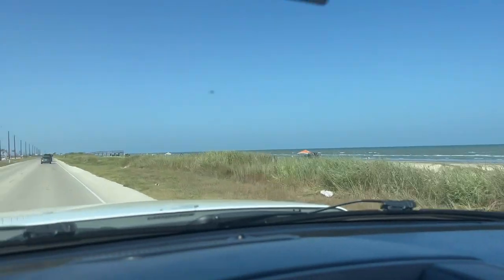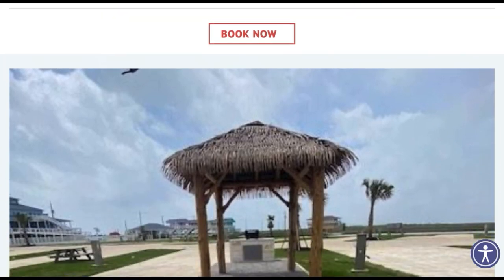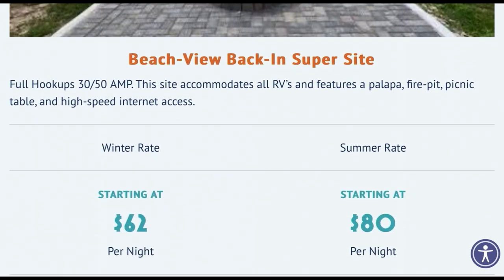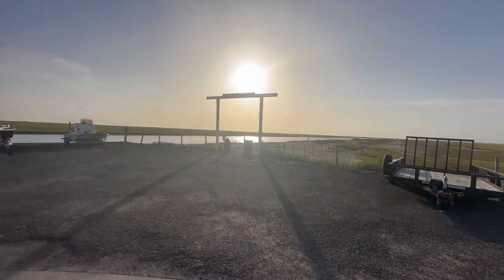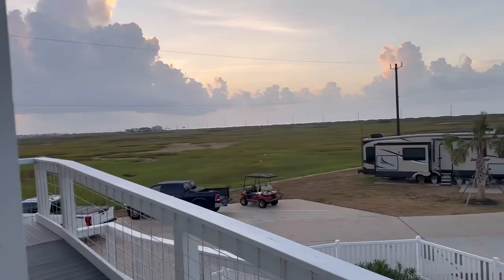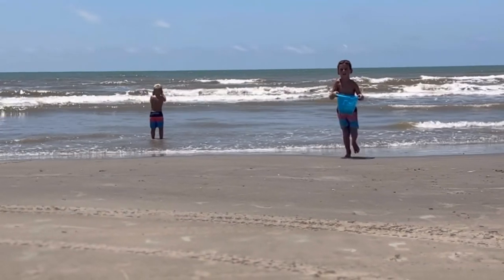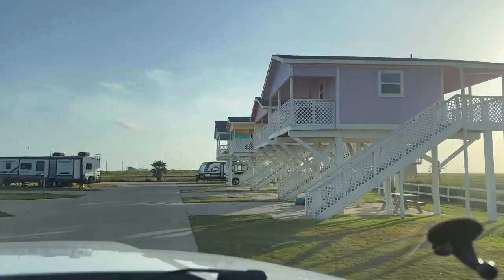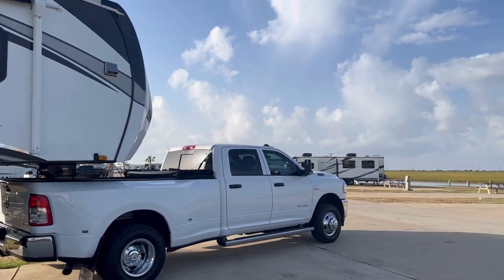BLUE WATER RV RESORT - FREEPORT TX / TOUR AND REVIEW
Our RV: 2022 Jayco North Point 377RLBH

Check out this amazing RV park, with ocean views!

This is a drive away from grocery stores, but HEB DELIVERS right to the RV park - they deliver groceries AND alcohol, so we did that every week!!! If youre in the area, drive to Angleton to check out Crocodile encounter - so fun (check out our video on that experience 🐊)

To order Aero Cosmetic (the best WATERLESS WASH AND WAX for your rv, boat & vehicle)

Eta

USED TO EDIT OUR VIDEOS:  InShot App

Musician: @iksonmusic

Want the best universal drink holder?!? Use the link below to save 10% on your frostbuddy! ⬇️

Want to try the RV latch it locks? They’ll change your life!

Embracetheadventure_eta